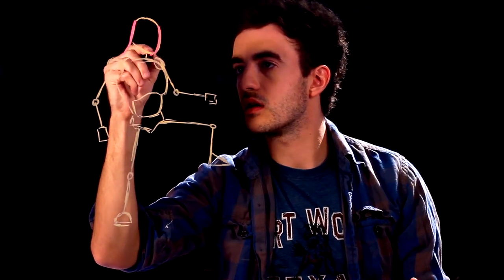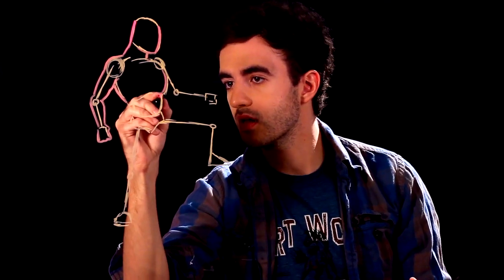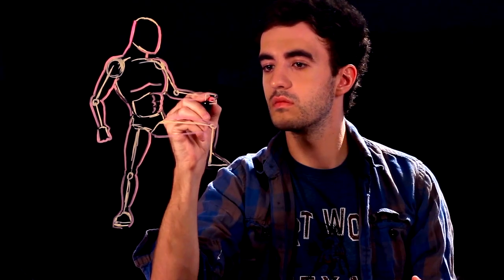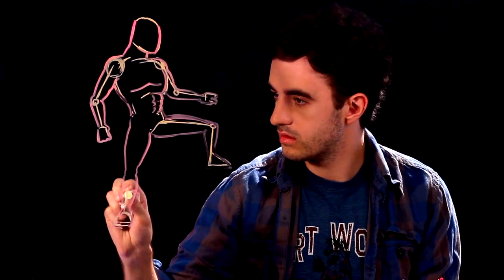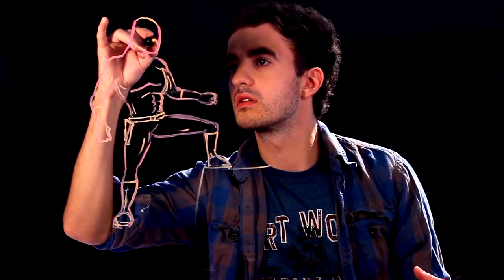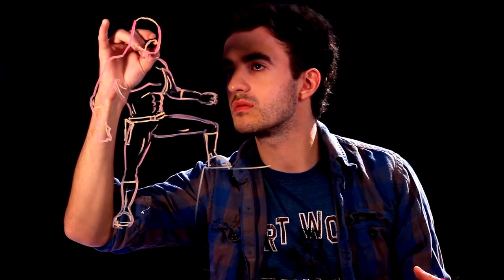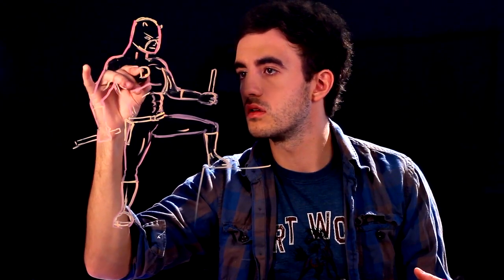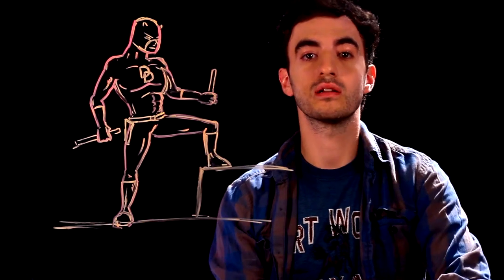How to Draw Daredevil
How to Draw Daredevil. Part of the series: Drawing Cartoons. When drawing a daredevil you'll want to start out by drawing the skeleton underneath. Learn how to draw a daredevil with help from an artist in this free video clip.